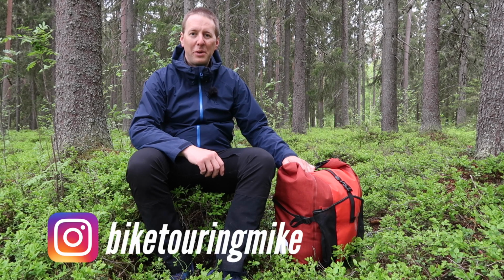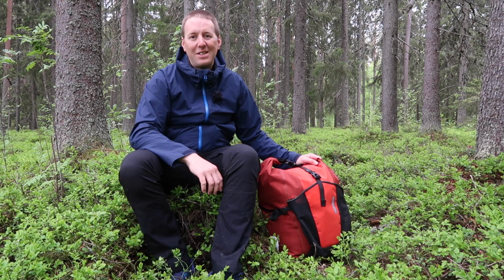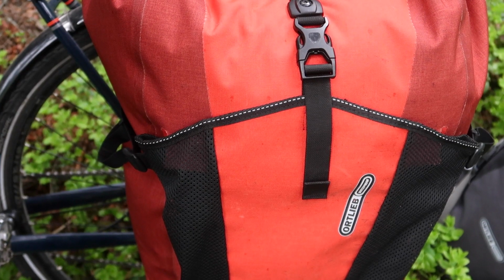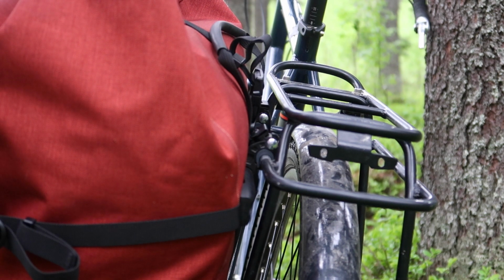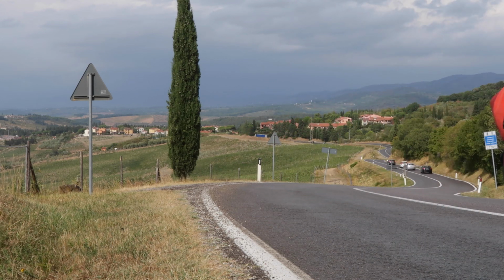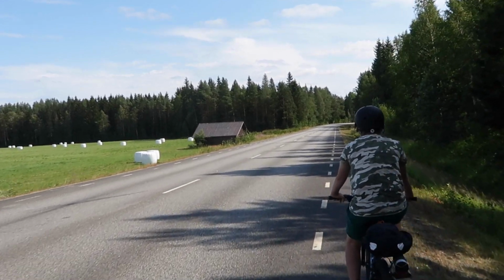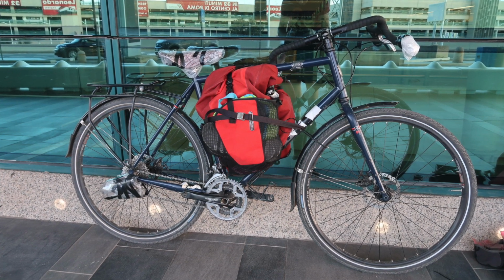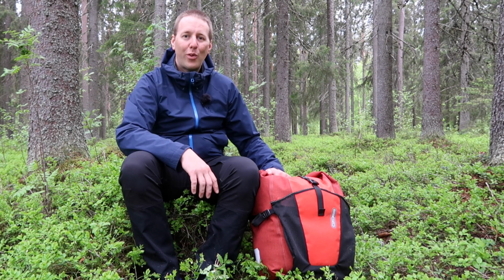The Largest Panniers In The World - Ortlieb Back Roller Pro Plus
The Ortlieb Back Roller Pro Plus Panniers are 70L, which probably makes them the largest panniers in the world. This is my review of them after having use them for numerous bike tour over the last year.